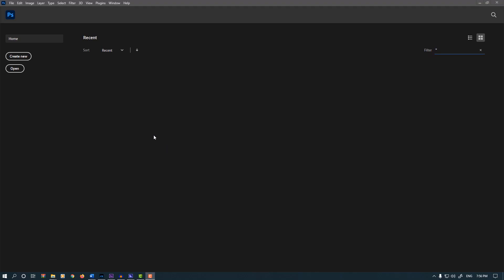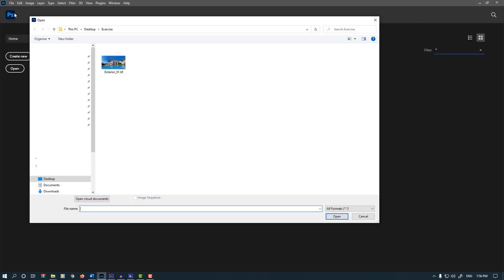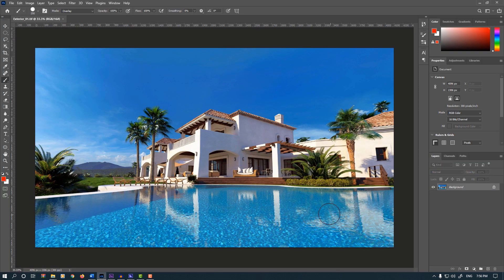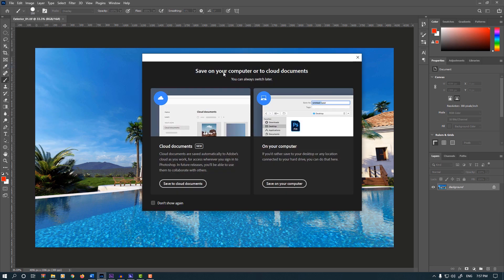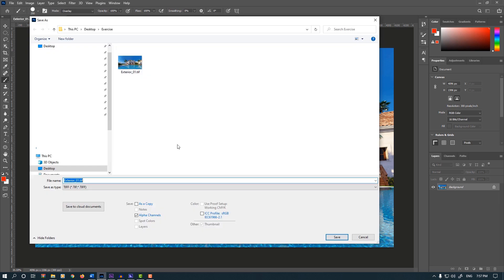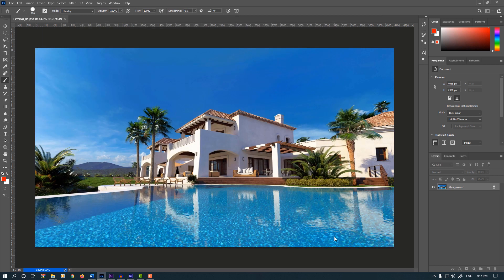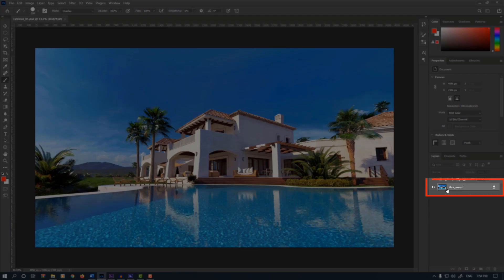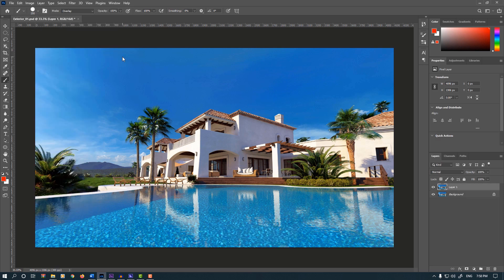#3 Open Image & Save PSD